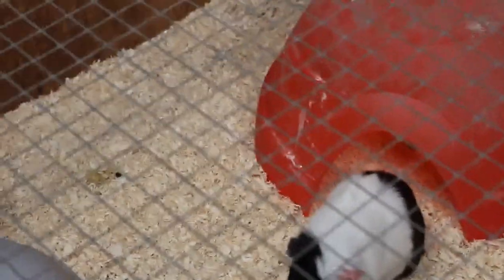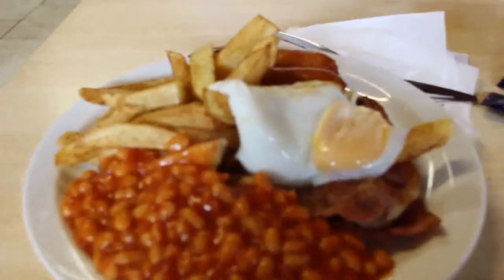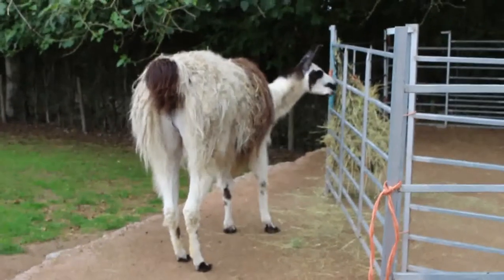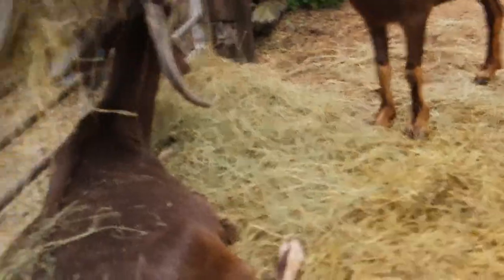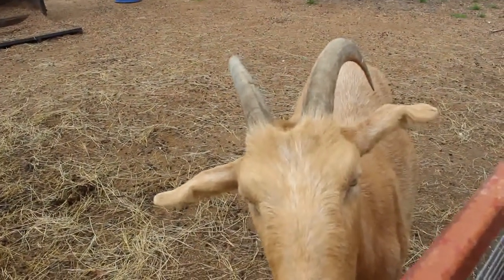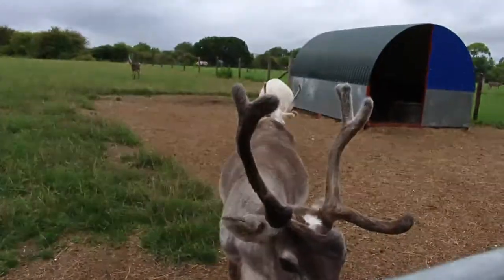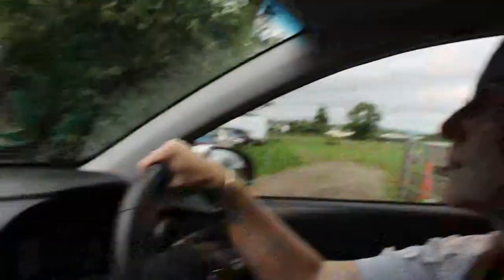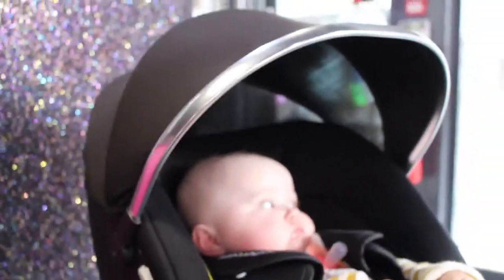Walnut Tree Park Farm Vlog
a day out to Walnut Tree Farm park